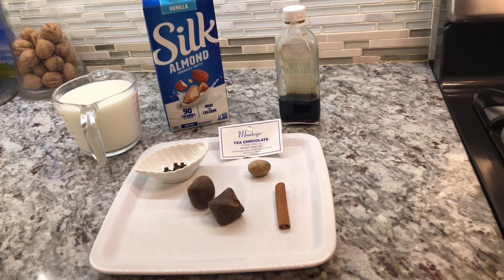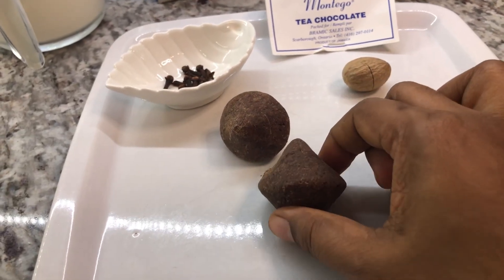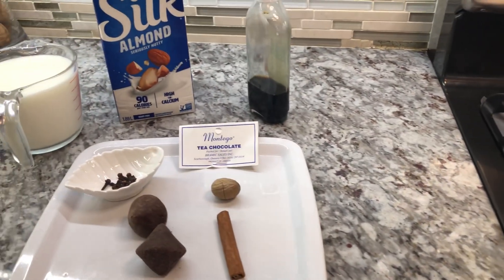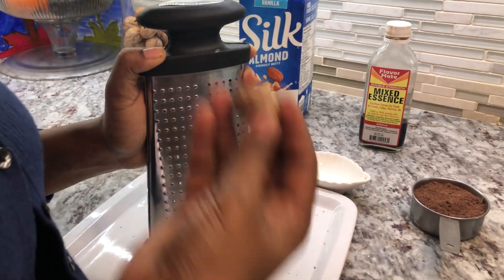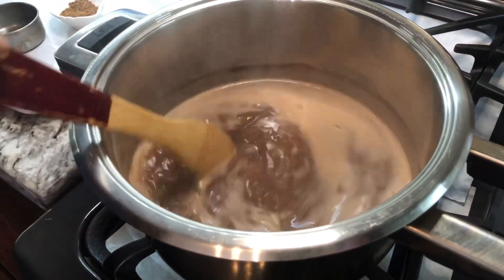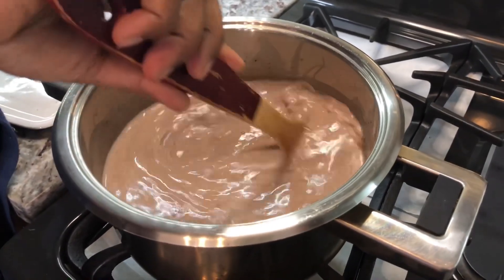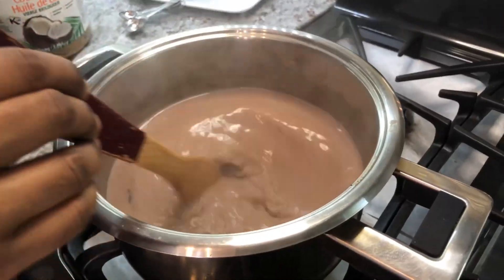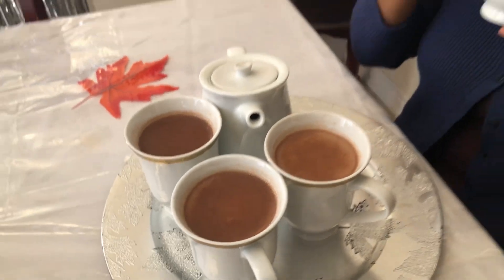Cocoa tea made from scratch is great for this weather and your health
Ingredients
1/2 cup of grated cocoa powder
2 1/2 cups of water
3 cups of Almond milk (any milk of your choice)
1 cinnamon stick
1 1/4 tsp freshly grated nutmeg
10 cloves
1 tsp mixed essence
3 tbsp brown sugar